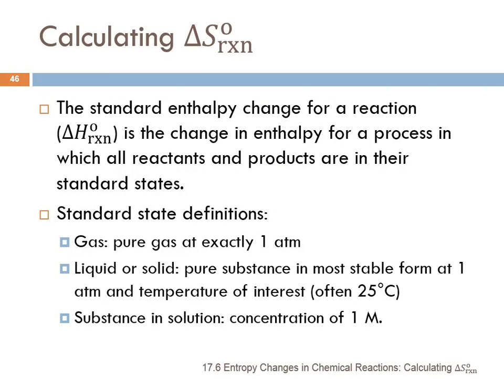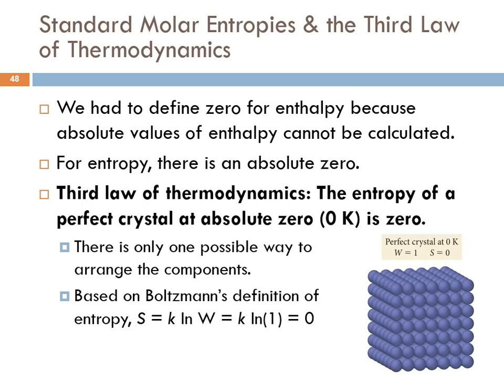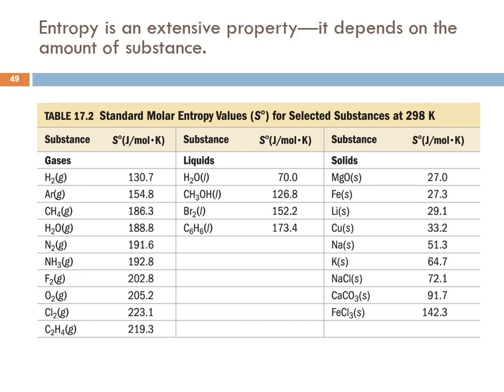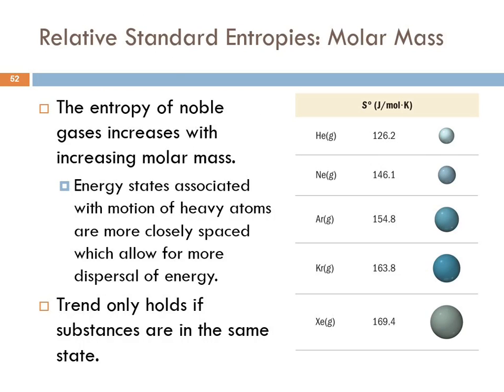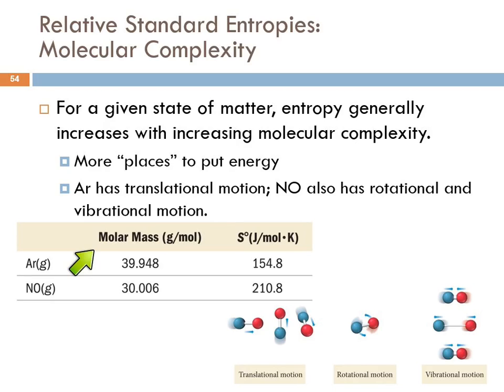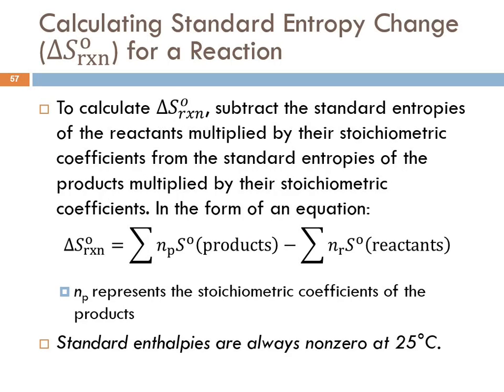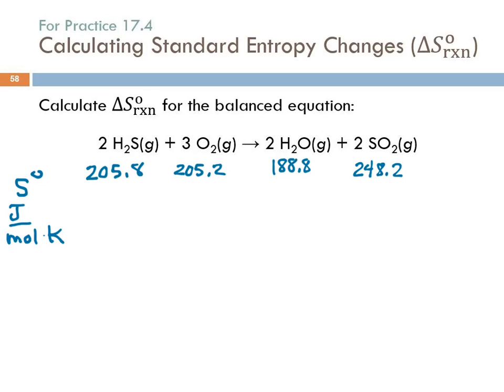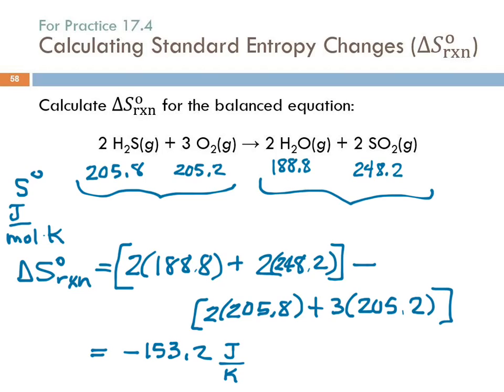1B 17.6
3/23/15 lecture at FCC